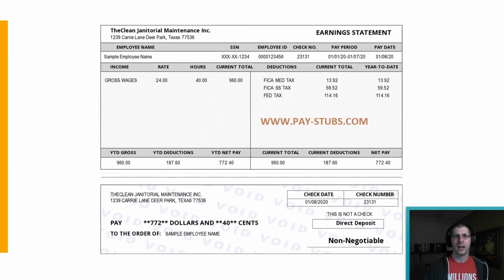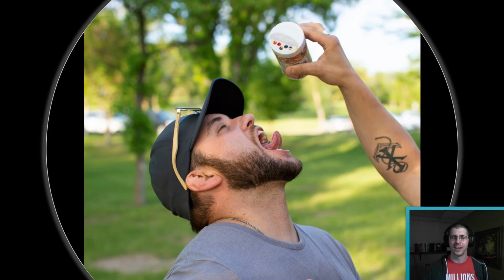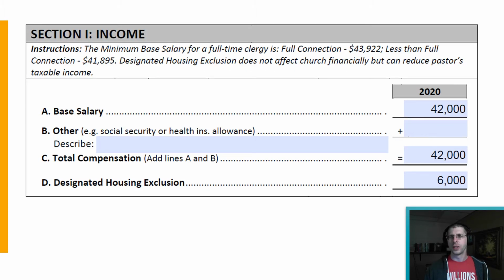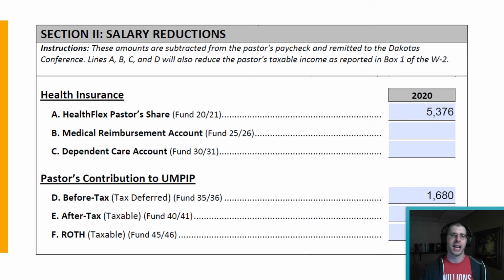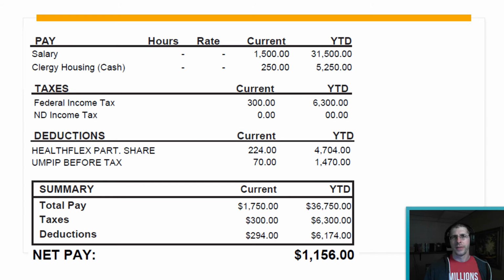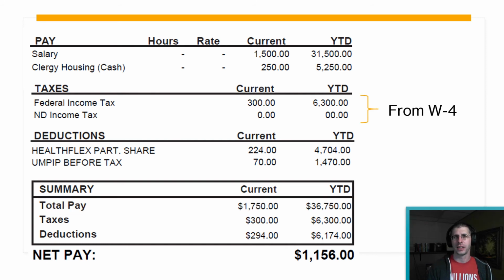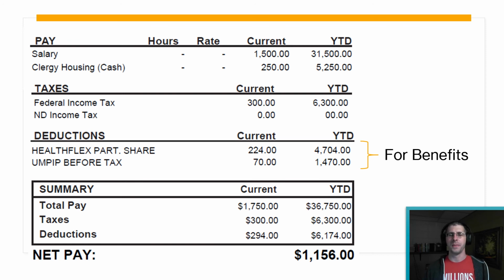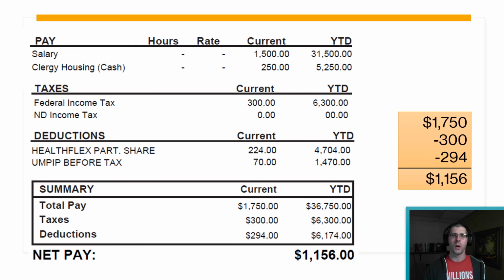Understanding a Pastor's Pay Stub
If you're going from a regular paycheck to a clergy paycheck, here's what you need to look for to make sure you're being paid correctly...and legally.